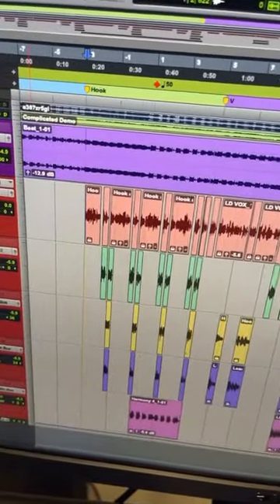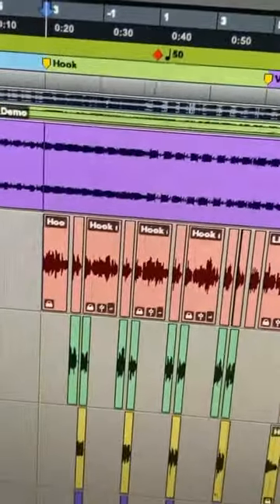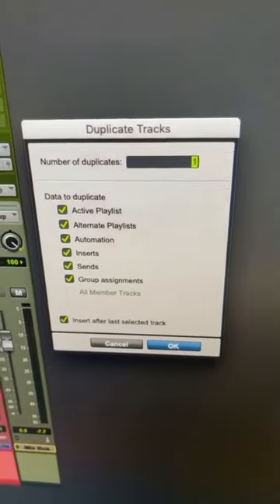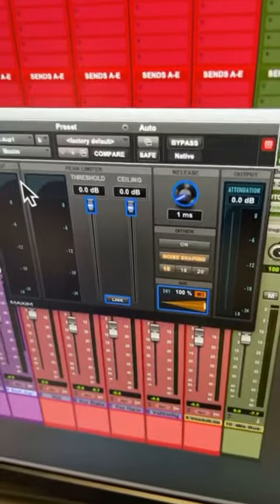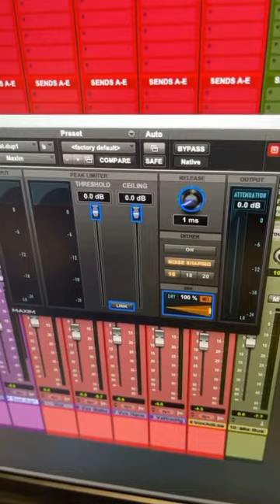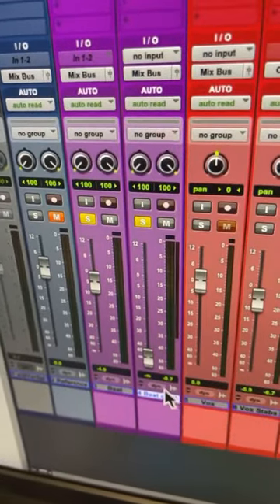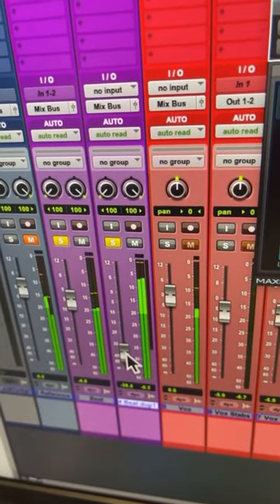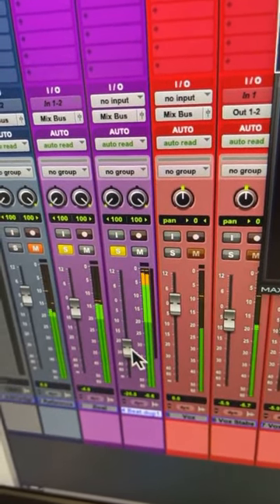How to Mix a Stereo Beat Using parallel techniques will quickly enhance your mixes.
Mixing with a Stereo Beat Using parallel technique can enhance your mix